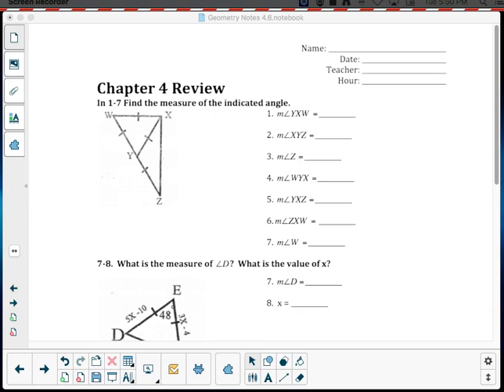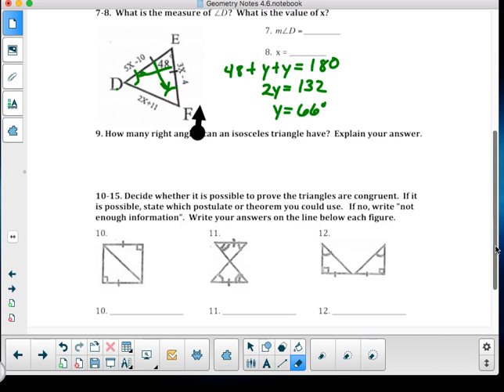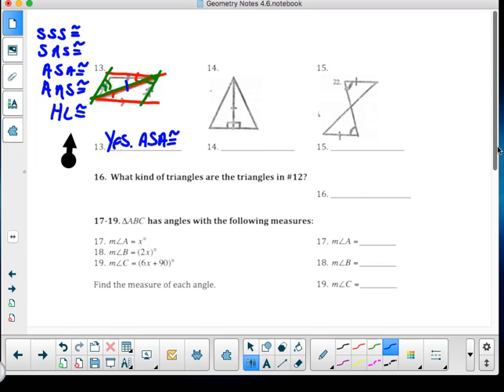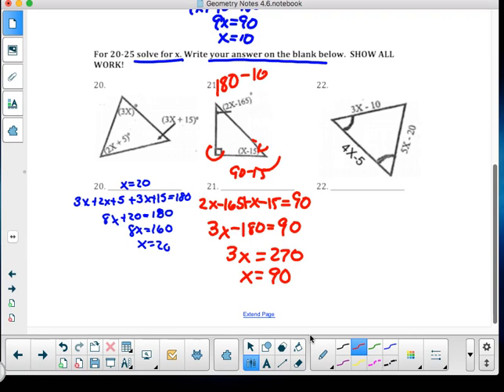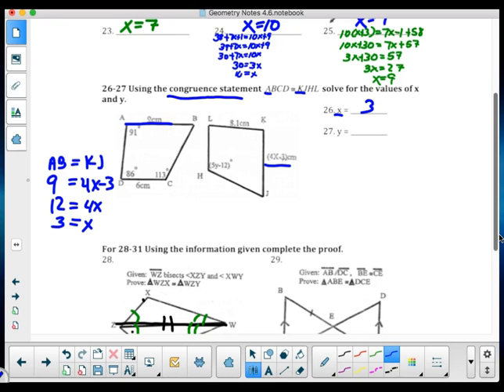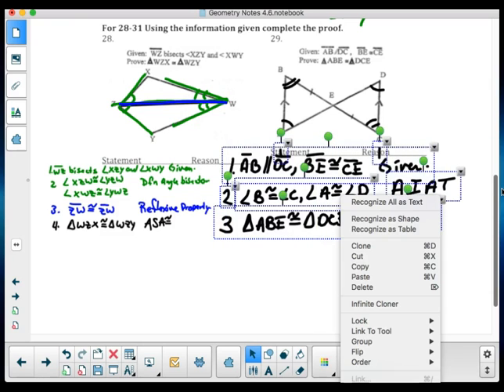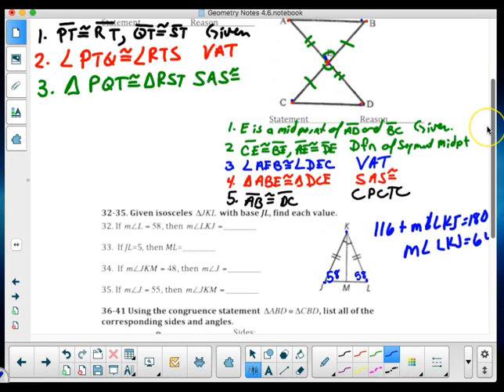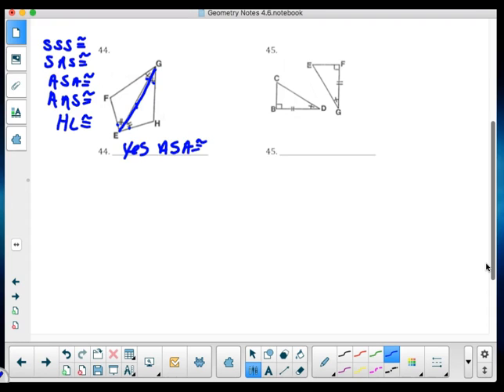Geometry Chapter 4 Review